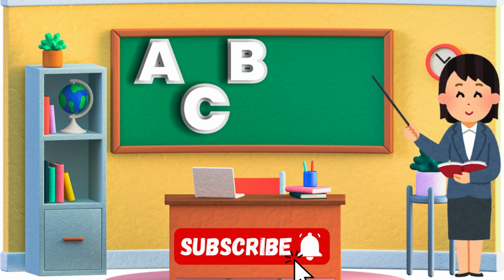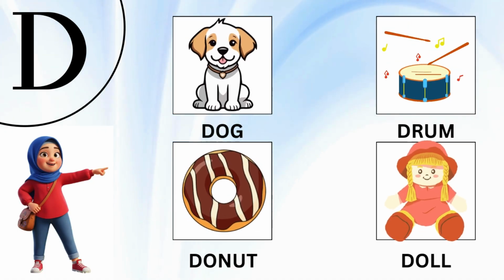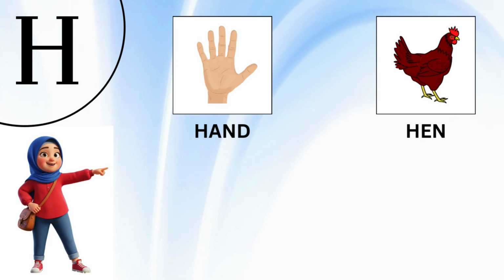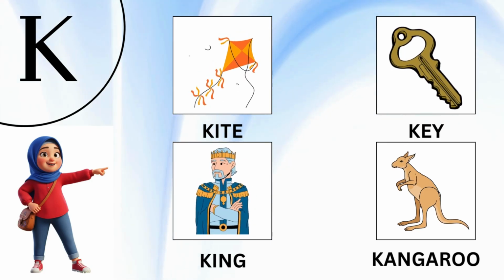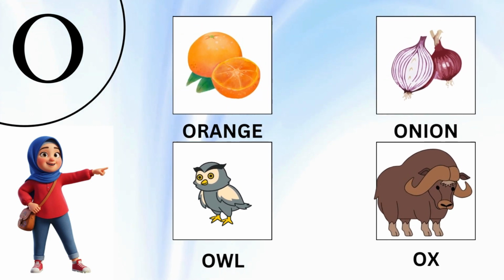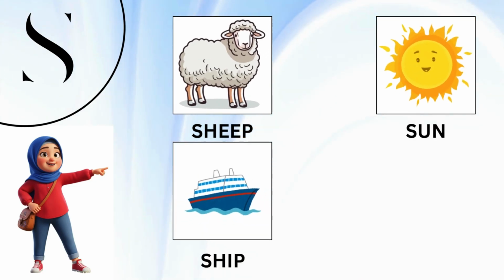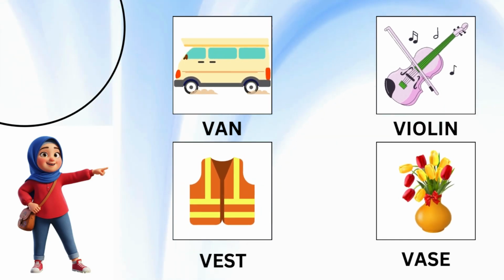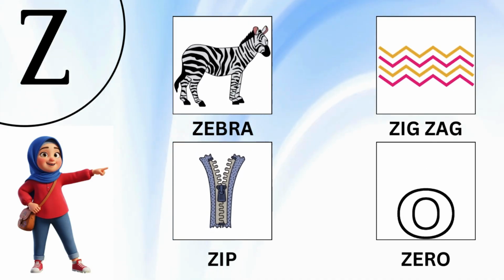Learn ABC Fast | 4 Words for Every Letter | Fun Alphabet Learning for Kids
Learn ABC Fast! 🎉 In this fun and colorful video, kids will learn the English alphabet with 4 simple words for every letter (A to Z). Perfect for toddlers, preschoolers, and young learners to build vocabulary, recognize letters, and enjoy learning in a playful way.

👶 Ideal for:

Preschool learning

Nursery rhymes & phonics practice

Early childhood education at home or in class

📚 What’s inside:
✅ A–Z alphabet with 4 words each
✅ Bright visuals & easy examples
✅ Fun way to learn and remember

Help your child start their ABC journey today! 💡

abc song learn alphabet song,
 abc songs for kids,
learn alphabet,
learning for kids,
abc alphabet,
abcs for kids,
kids learning abc,
kids alphabet,
learn abcs for toddlers,
learn to sign the alphabet,
learn the english alphabet,
alphabet for children,
best learn abc,
learn abc
learn the abcs a is for apple